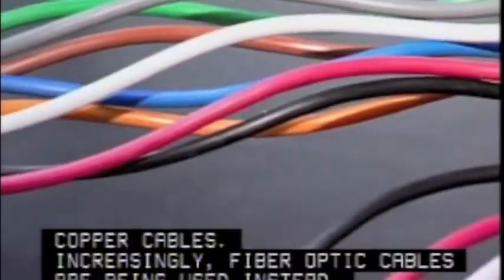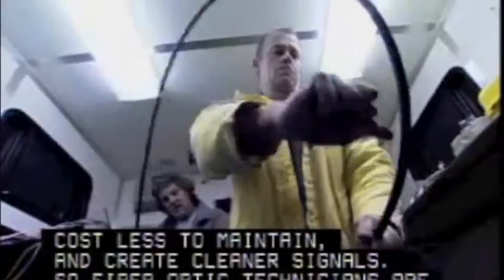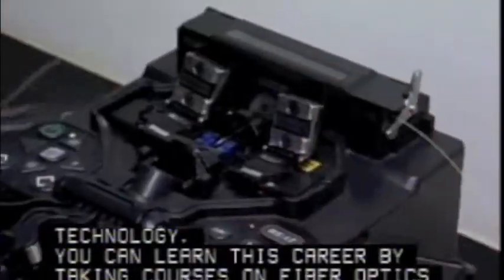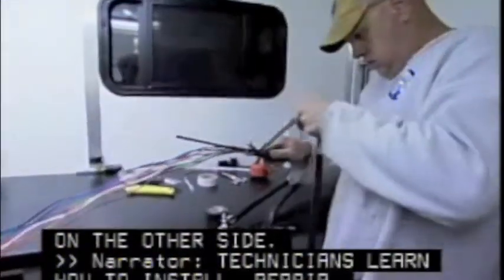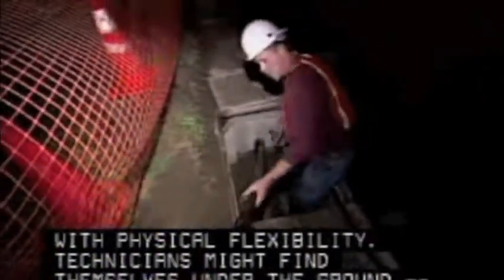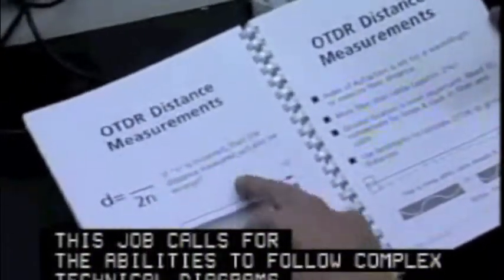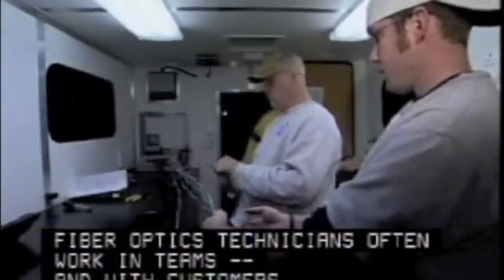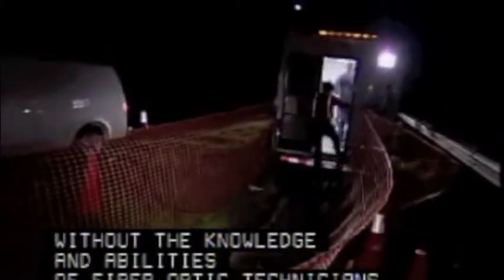Become a Fiber Optic Technician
Fiber optic cable, which transmits light signals along glass strands, permits faster, higher capacity transmissions than traditional copper wire. In some areas, carriers are extending fiber optic cable to residential customers, enabling them to offer cable television, video-on-demand, faster high-speed Internet, and conventional telephone communications over a single line.